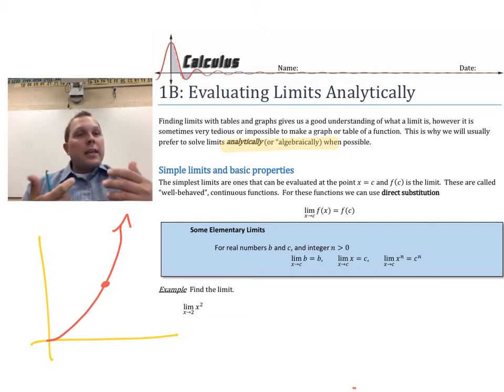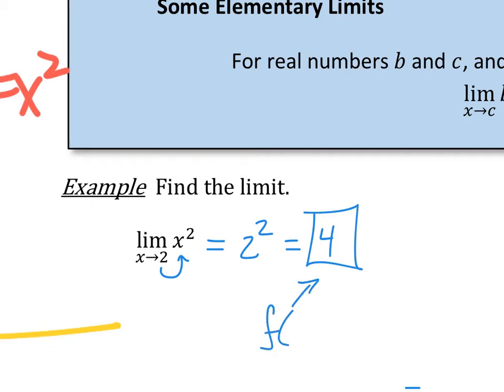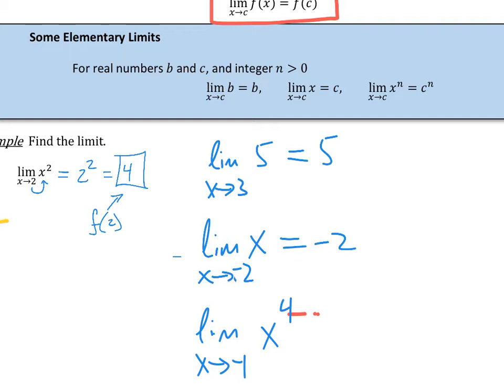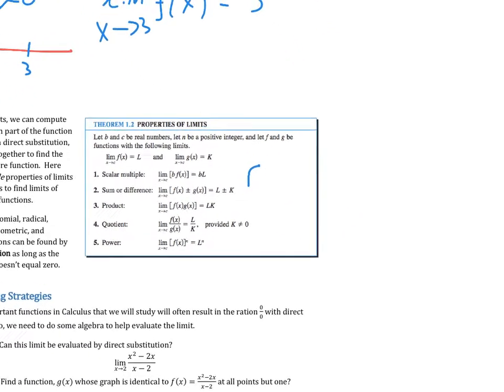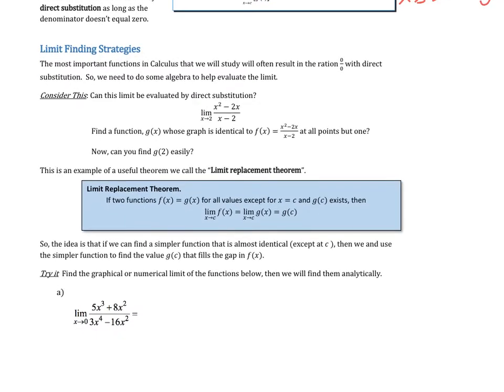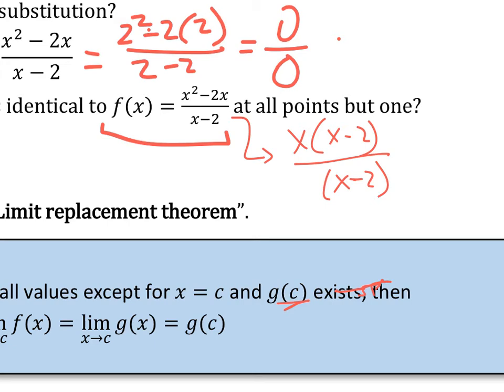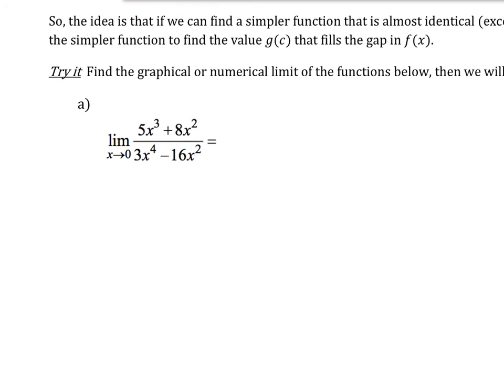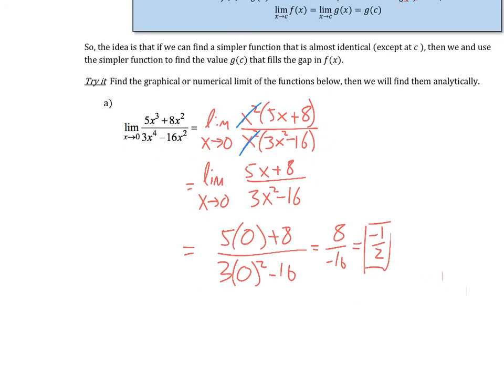Calculus - Finding Limits Analytically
Can we find limits without graphing?  Sure, this is how!